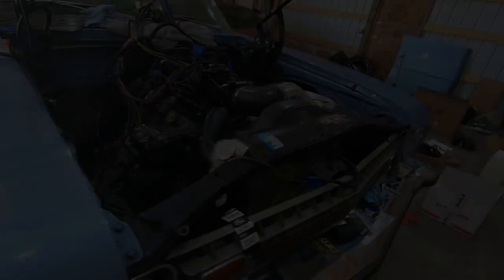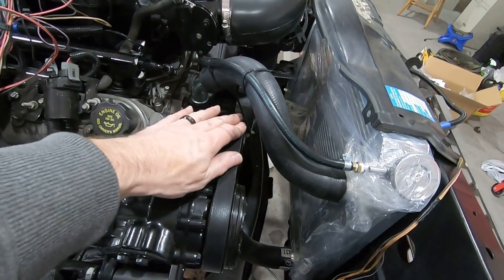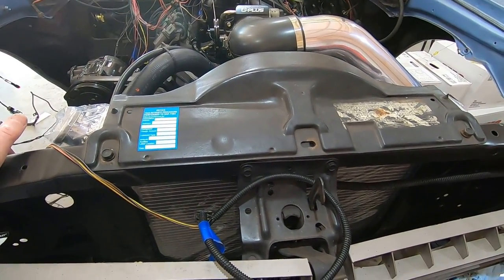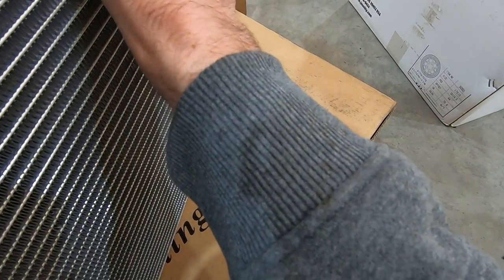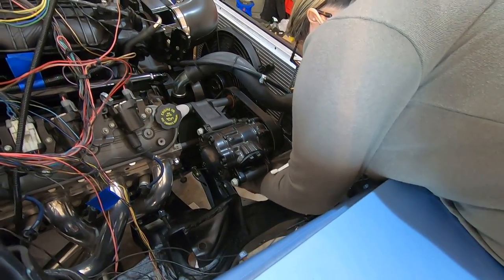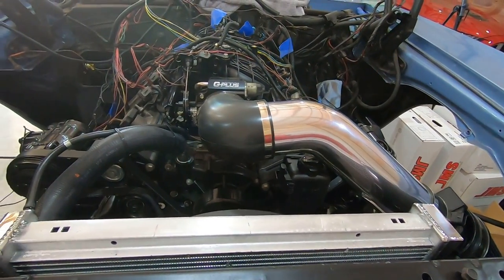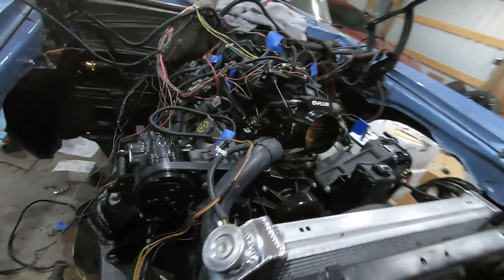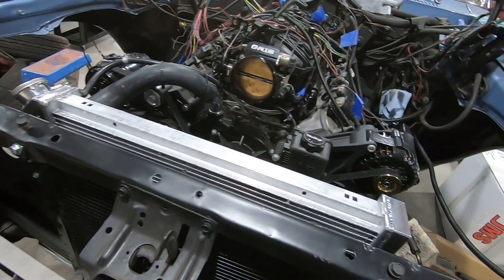The Champion radiator is so nice! 73 Nova 5.3 L LS swap cooling system test fitting and setup.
Test fitting of the Champion radiator for our 73 Nova 5.3L LS swap. Hoses cut to fit, electric fan installed, steam vent line in place and AC condenser mounted! A couple steps closer!

PONIES550

SC_JEREMY